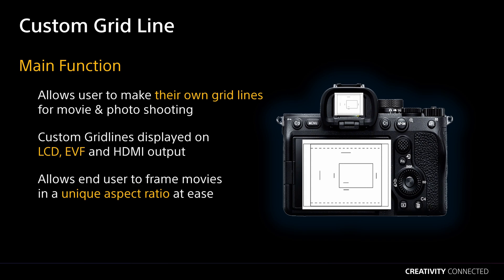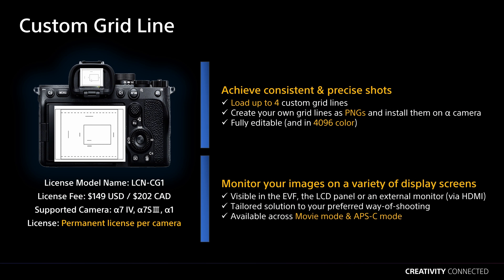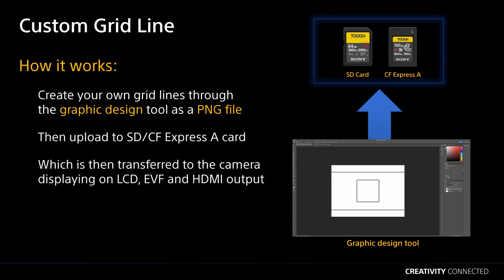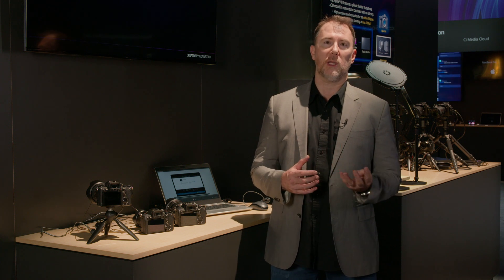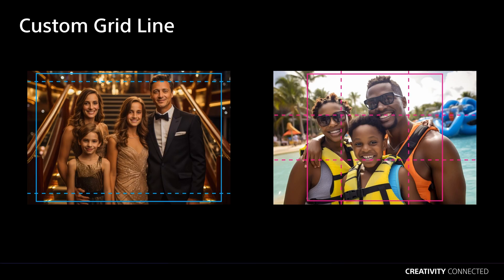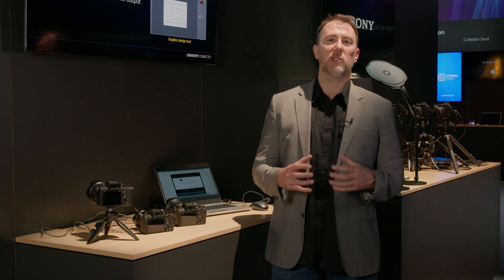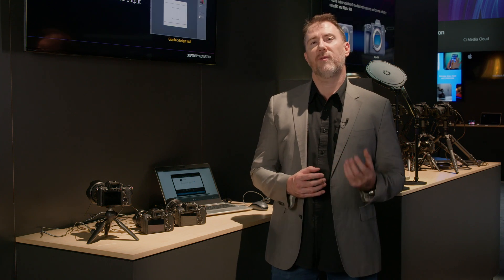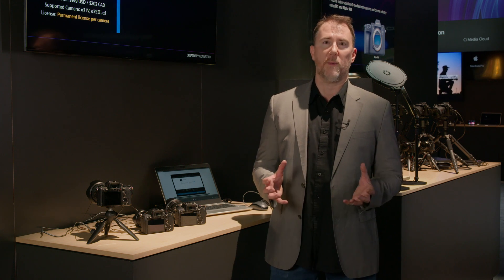Sony at NAB Show 2024 | Sony's Custom Grid Line License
El-Deane discusses Sony's Custom Grid Line License, which allows users to make their own grid lines to capture videos and photos.